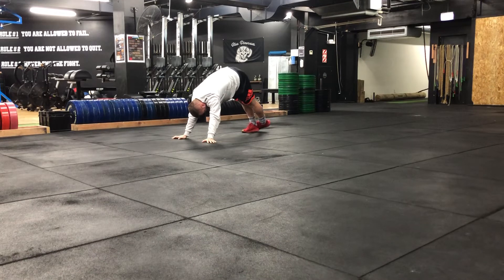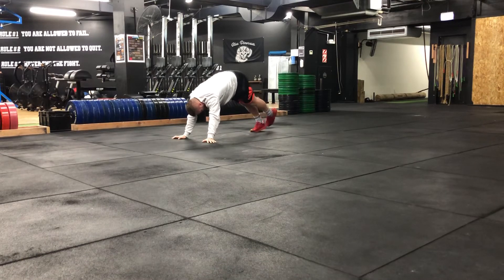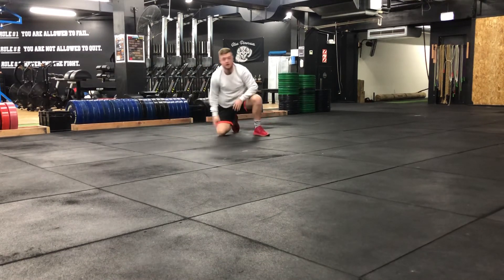Calf Pumps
Drive one heel towards the ground as close as you can get it,
Hold for 1 second,
Then do a calf raise,
Then slowly lower yourself back down.
Make sure the heel your are driving down can’t touch the ground at end range.